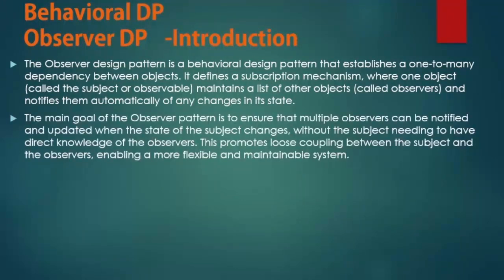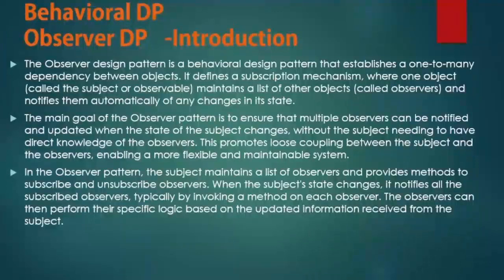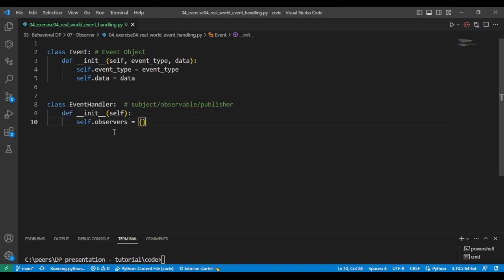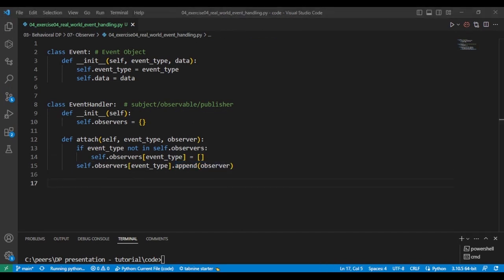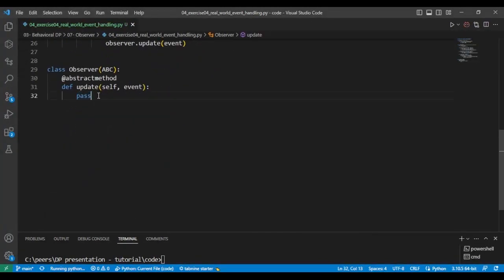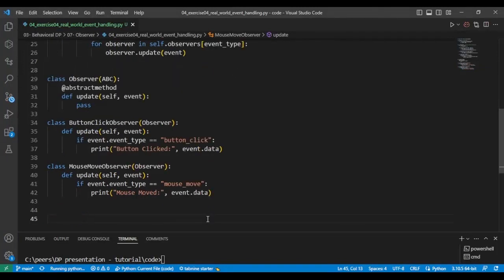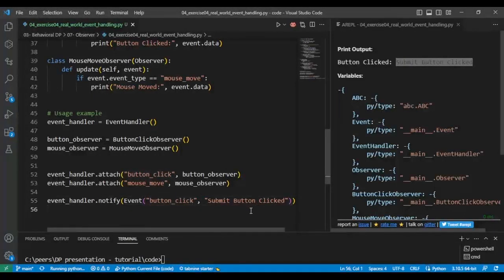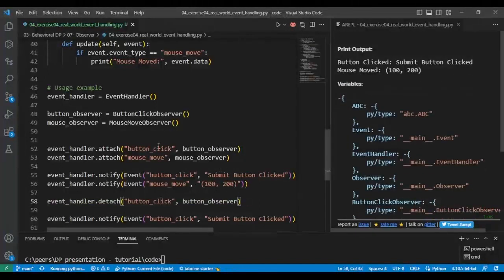OBSERVER Design Pattern (with Event Handler code example)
Observer design pattern in a Behavioral design pattern. Video explain the pattern and its usefulness and then uses the pattern to build and Event Handler.